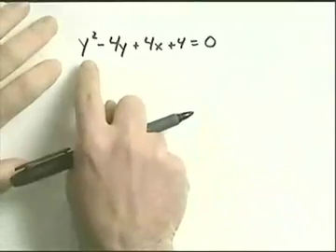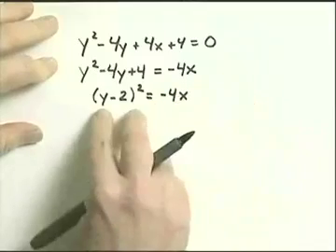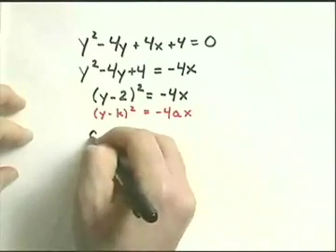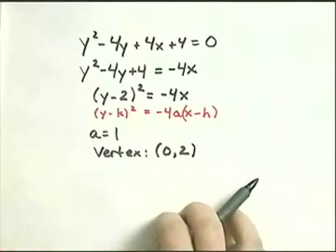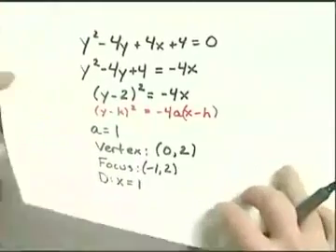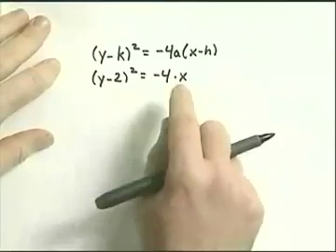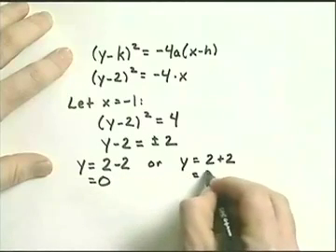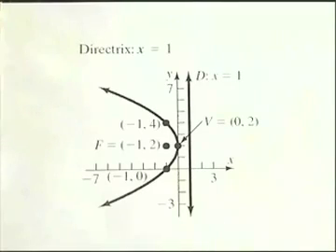strig9e 06 02 nw47